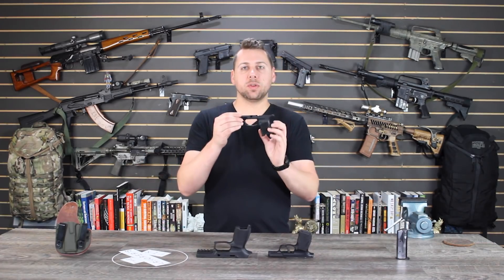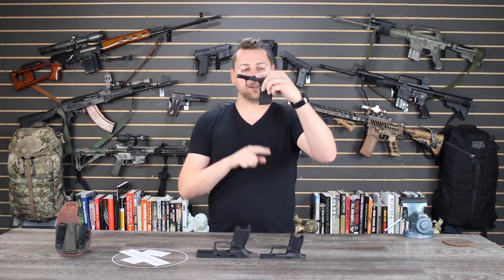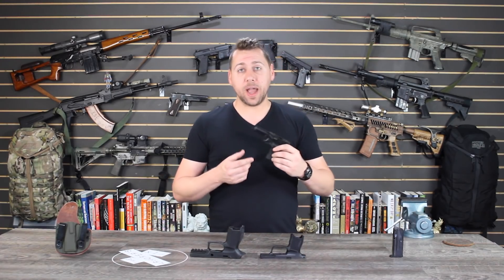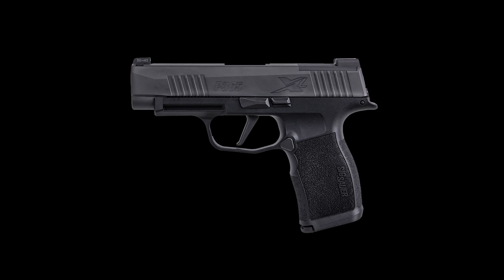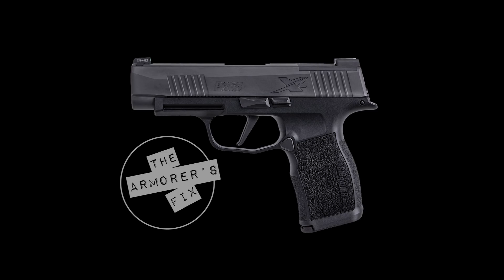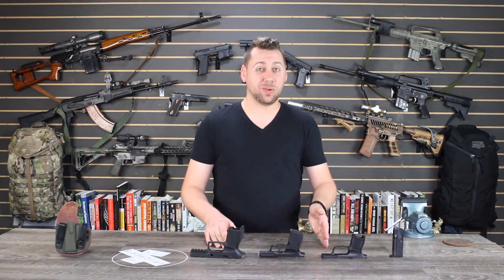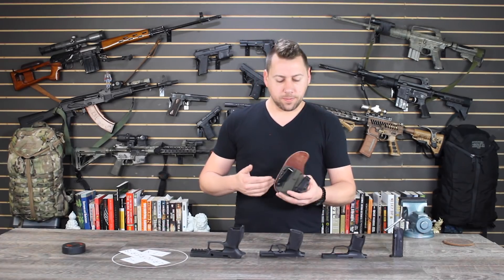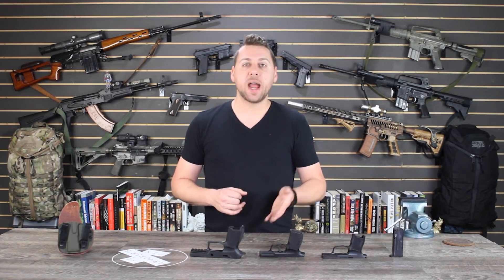All New SIG P365 XL Leaked!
A brief rundown of how excited I am of the new P365 XL!  This is a gun I've wanted for years and its finally coming soon!

Kyle